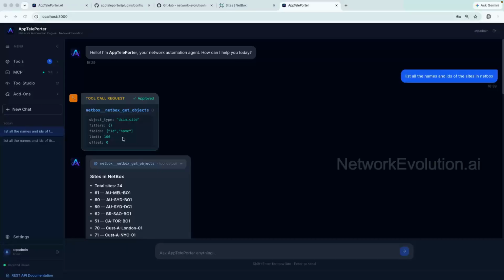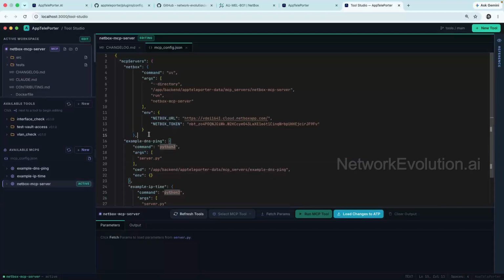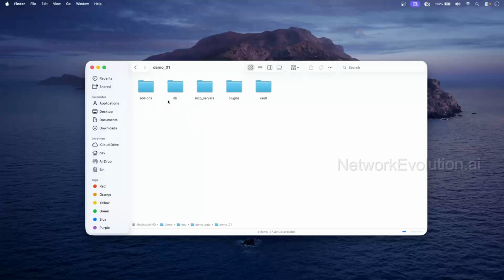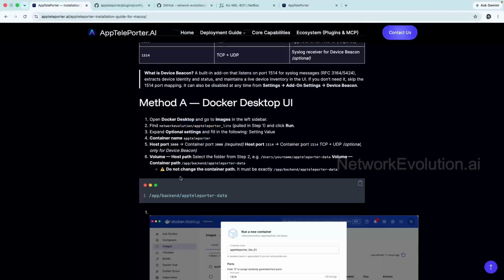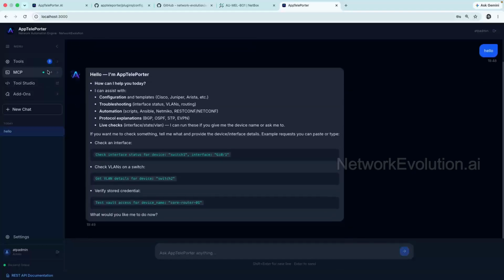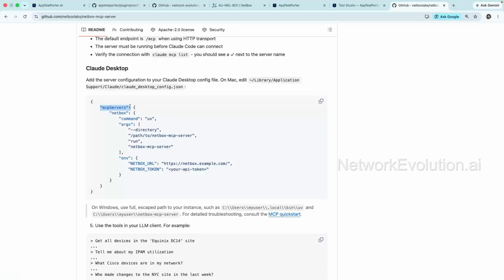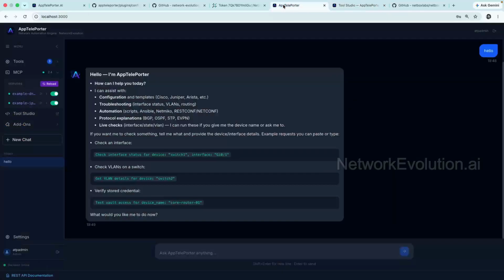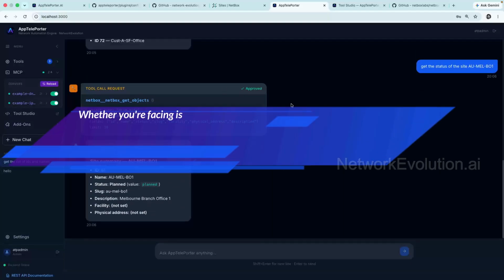Chat With Netbox Data - AppTeleporter Setup from Scratch !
Chapters:
00:00 - Introduction: AppTeleporter & NetBox MCP Overview
00:54 - Quick Demo: Chatting with NetBox Data using AI
02:18 - Tool Studio Overview: Built-in Development Environment
02:59 - Resetting Docker Desktop & Preparing Clean Setup
03:24 - Deployment Guide: Light vs. Max Edition Explained
04:12 - Pulling AppTeleporter Light Docker Image
04:54 - Creating Persistent Local Data Directory
05:42 - Running AppTeleporter Container & Port Configuration
07:34 - Initial Setup: Master Password & Admin Credentials
08:35 - Configuring LLM Settings (OpenAI, Gemini, Anthropic)
10:24 - Finding & Cloning NetBox MCP Server from GitHub
12:20 - Editing MCP Config in Tool Studio
13:34 - Generating NetBox API Token (v2) & URL Configuration
14:52 - Loading & Auto-Installing MCP Dependencies
16:09 - Testing NetBox MCP Queries with AI Chat
17:23 - How to Remove or Clean Up an MCP Server
18:02 - Wrap Up & Next Steps

Welcome to Network Evolution! In this comprehensive, step-by-step tutorial, you will learn how to install App Teleporter Light from scratch using Docker, configure an LLM provider, and seamlessly integrate a Netbox Model Context Protocol (MCP) server to chat directly with your infrastructure data using natural language queries.

If you have ever wanted to automate your network infrastructure using generative artificial intelligence and interact with your documentation systems without writing complex scripts, this video is exactly what you need. App Teleporter is a cutting-edge, container-native, AI-powered infrastructure automation platform built to bridge the gap between Large Language Models (LLMs) and real-world production networks. In this deep dive, we walk through the entire lifecycle—from tearing down an existing environment to rebuilding it entirely from scratch.

Understanding App Teleporter: Light vs. Max Editions
Before jumping into the command line, it is essential to understand the architectural differences between the two available versions of App Teleporter discussed in the guide:

App Teleporter Light: This edition is lightweight, optimized for local workstations or standard engineering laptops, and requires you to bring your own external LLM API keys (such as OpenAI, Google Gemini, or Anthropic). This is the version demonstrated in this tutorial.

App Teleporter Max: This edition features an embedded, local language model that runs entirely inside the container ecosystem. Because it loads the actual weights into memory, running the Max version requires a dedicated GPU-enabled machine to ensure operational performance.

Step-by-Step Installation & Docker Deployment
The deployment process is incredibly streamlined using Docker Desktop. Here is the operational breakdown of the exact methodology followed in this setup guide:

Step 1: Pulling the Container Image. We pull the official registry image networkevolution/appteleporter-light directly via the Docker Desktop user interface.

Step 2: Persistent Local Directory Mounting. AppTeleporter stores all application configurations and vault records in a local directory to ensure state persistence. We create a fresh host directory (demo_02) and mount it to the internal container path. This ensures that even if a container is deleted or upgraded, your network topology data can be reloaded instantly by mounting the same directory.

Step 3: Port Mappings & Container Launch. We launch the container using port 3000 for the browser user interface. Optionally, port 1514 (TCP and UDP) can be exposed if you intend to utilize the native device beacon feature for automated hardware discovery.

Initial Initialization, Security Vault, & LLM Setup
Since we are using the Light version, we navigate to LLM Settings to input an API key.
Leveraging the Tool Studio & Netbox MCP Server Integration
Tool Studio is AppTeleporter’s built-in development environment that runs completely inside your web browser.